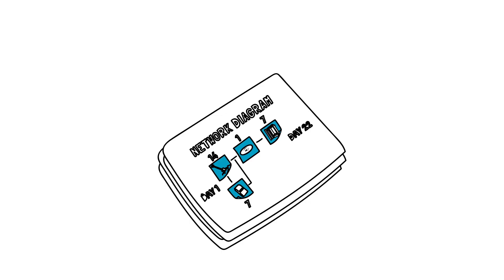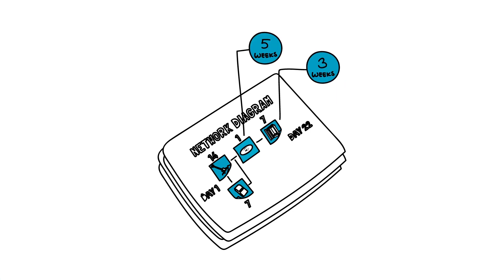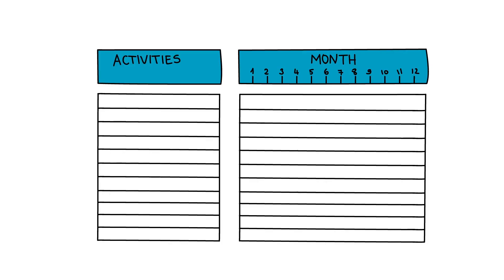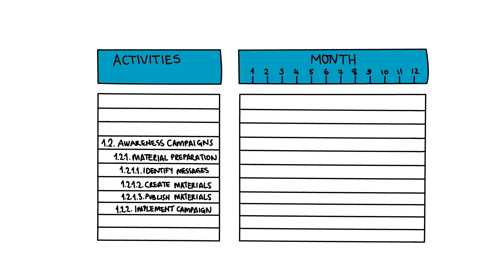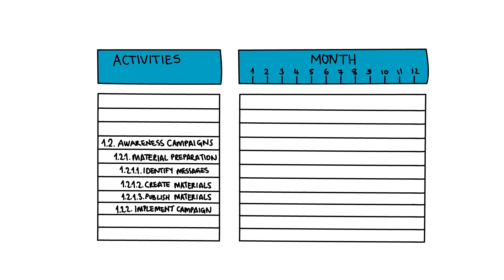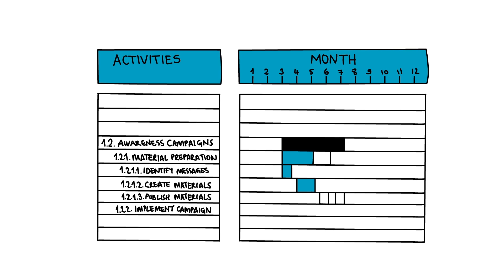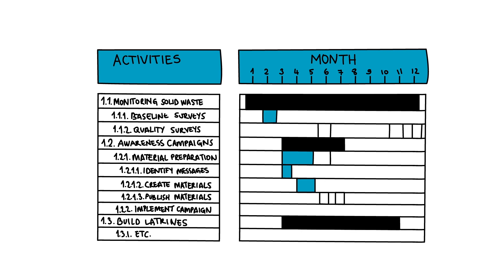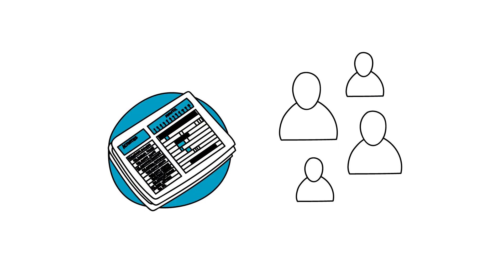Gantt Chart: Project DPro (PMD Pro)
The Gantt Chart graphically represents your project timeline from start to end. It’s easy to prepare and a useful way to look at the relationships between different project elements.

Your Gantt Chart is the document that you use to make sure that project activities are on track! Once you have logged the timeline for each of your project deliverables, the software will allow you to roll each of these up into one timeline reflecting the whole project. The deliverable that takes the longest time to complete – or has the longest sequence of activities – is your critical path!